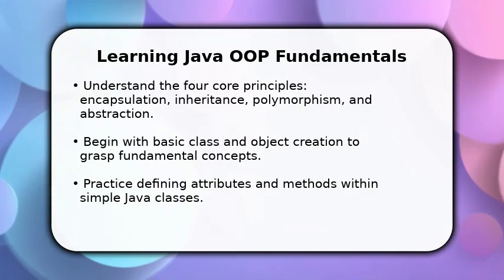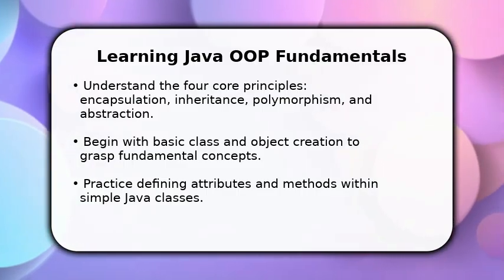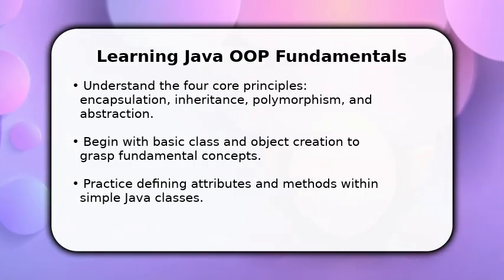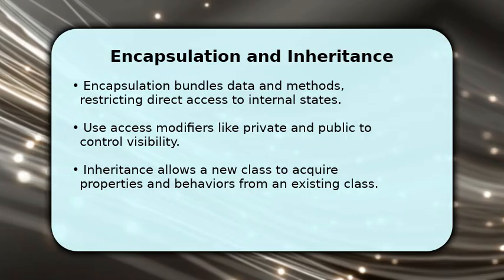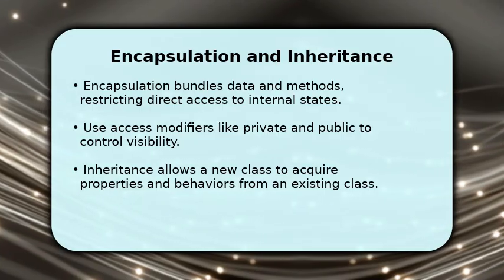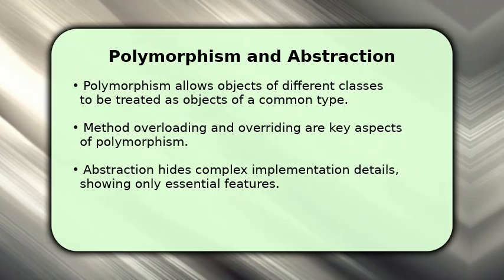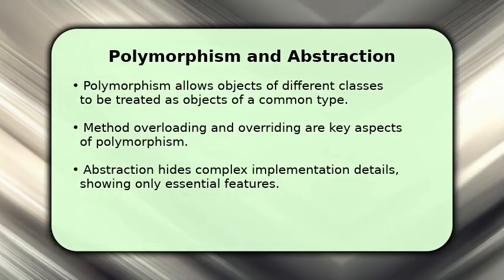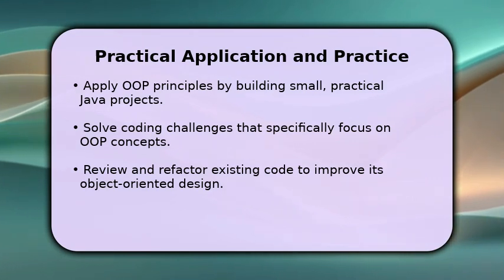How to Learn Java OOP (Updated)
▸ (x) In this video, we will cover the basics of Object-Oriented Programming in Java. We will discuss the key concepts, including classes, objects, inheritance, polymorphism, and encapsulation. By the end of this tutorial, you will have a solid understanding of how to apply OOP principles in your Java programming projects.